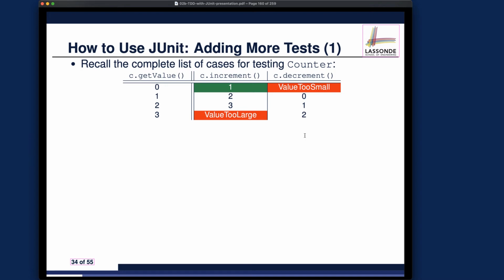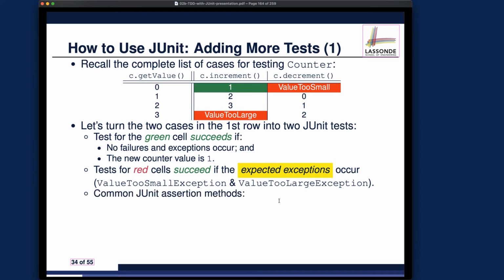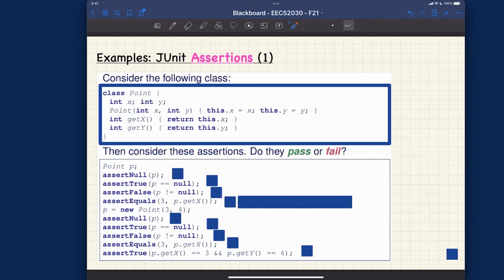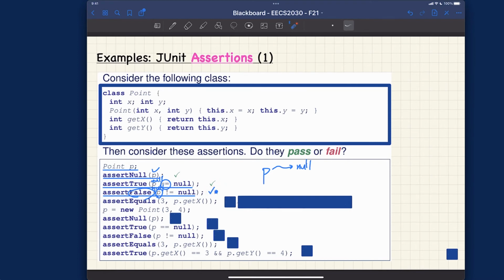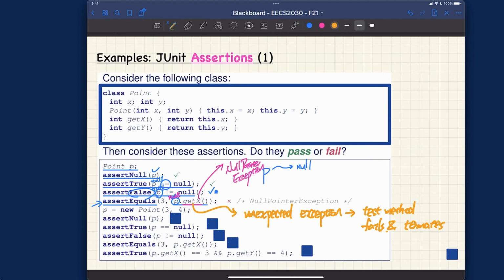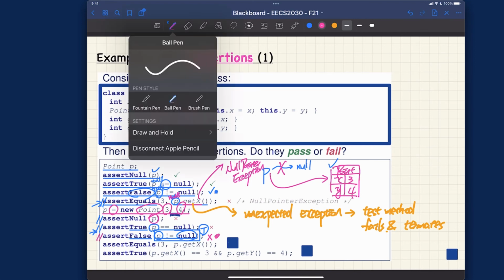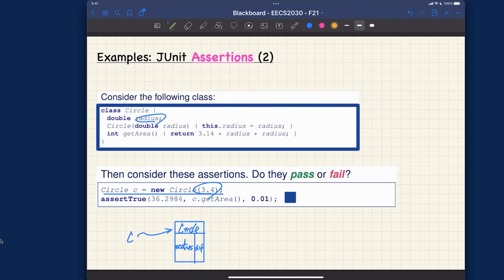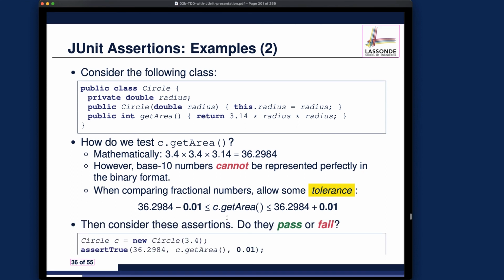[HD] EECS2030 F21 - Lecture 2b - Part D2 - Example JUnit Assertions